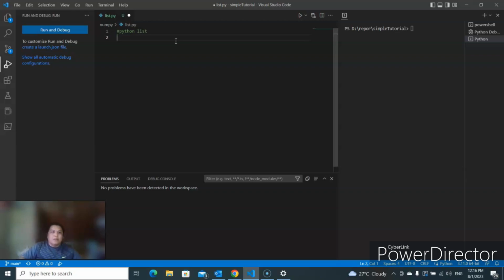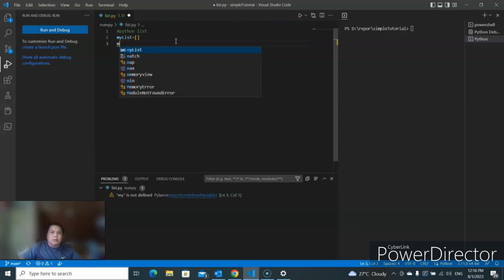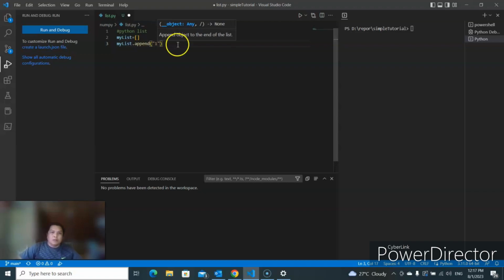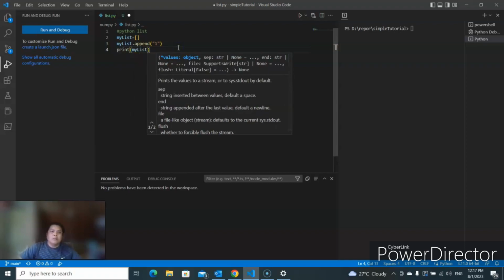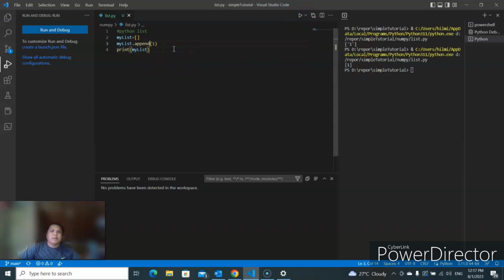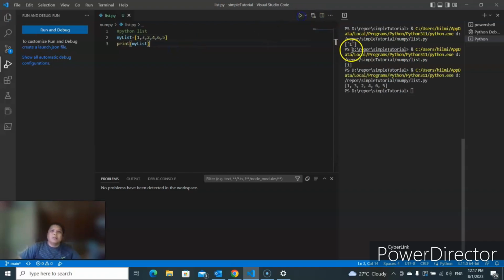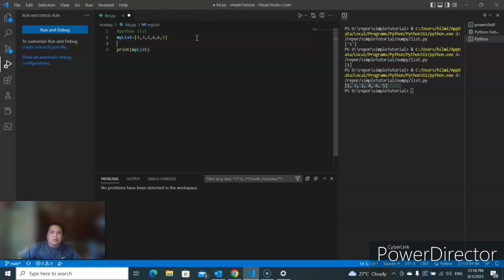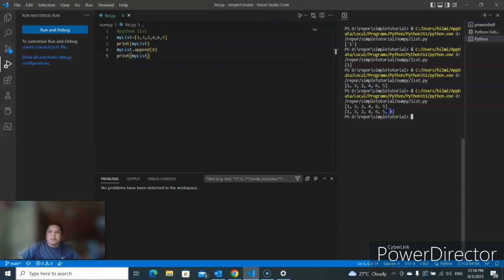Python for Beginners: A Step-by-Step Guide to Lists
Welcome to our Python tutorial on lists! In this video, we'll show you everything you need to know about lists in Python. Whether you're a beginner looking to learn Python or an experienced developer looking to brush up on your skills, this tutorial is sure to be a helpful resource. We'll take you step-by-step through the basics of lists in Python, including how to create lists, how to access and modify list elements, and how to use common list methods like append, insert, and remove. So grab your computer and let's get started! With this comprehensive tutorial, you'll be a pro at using lists in Python in no time."